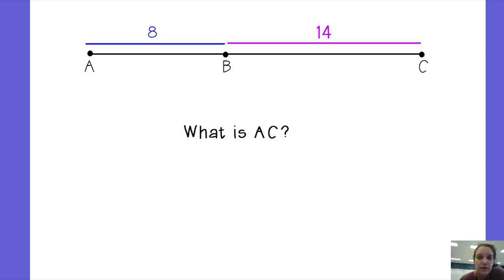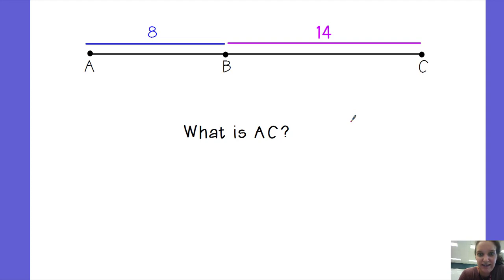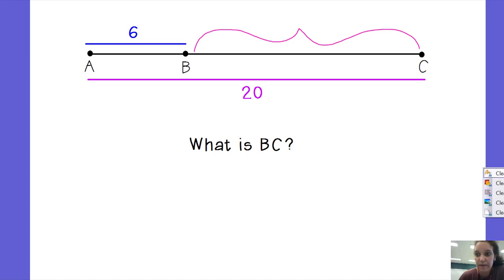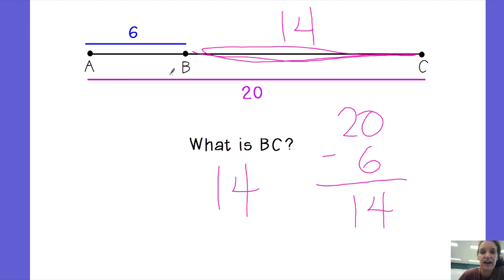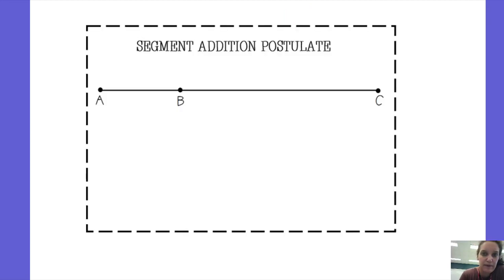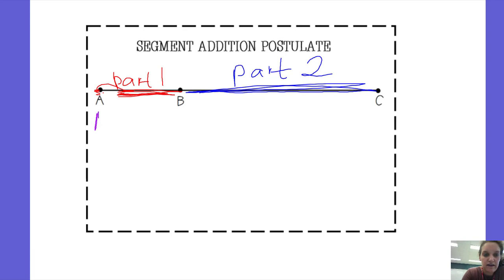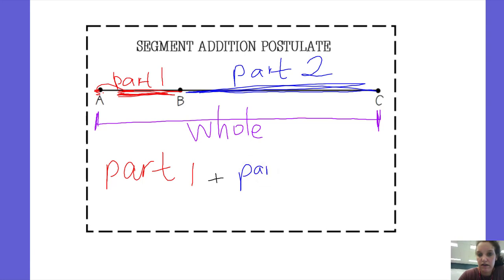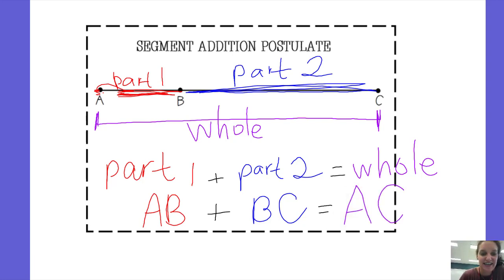1.2 Segment Addition Postulate Part 1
Segment Addition Postulate Part 1